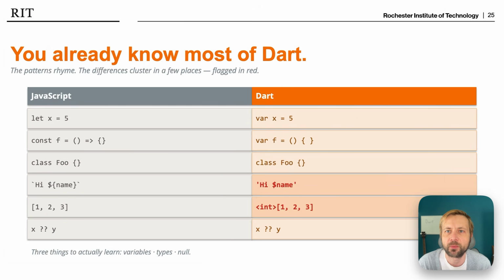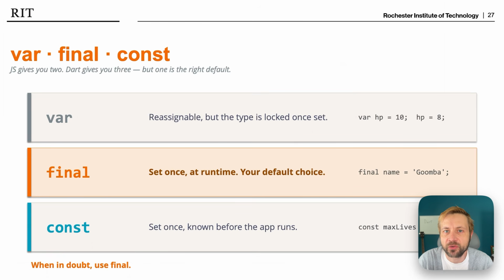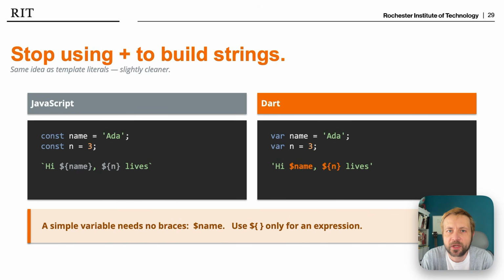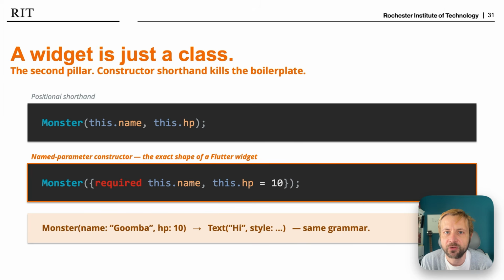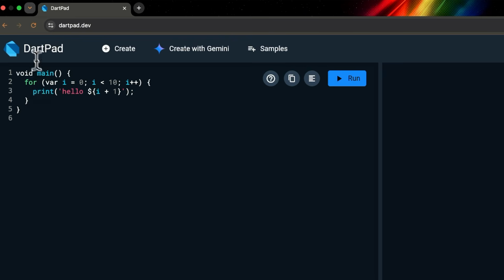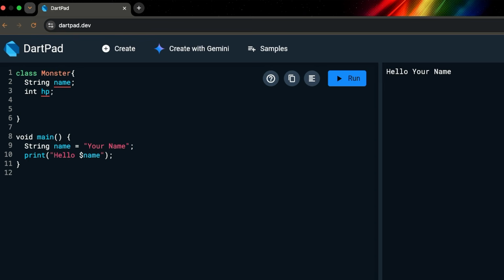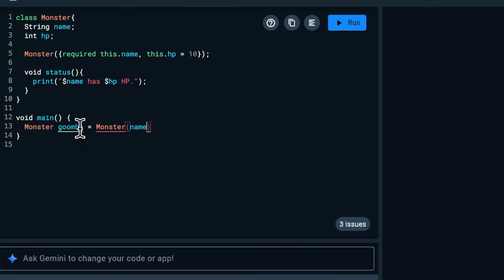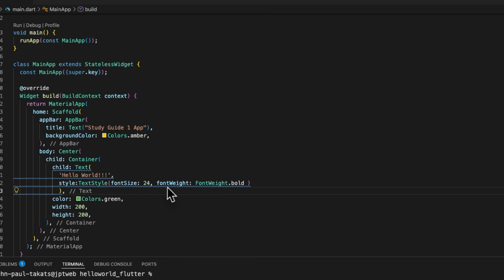Multi-Platform App Development with Flutter - Study Guide 1 - Dart Fundamentals - RIT